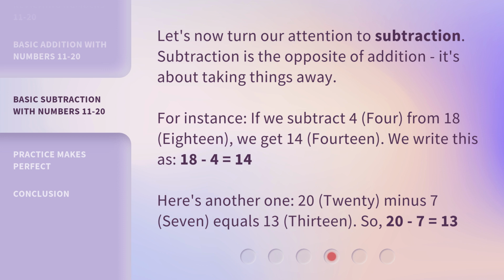Learn Basic Arithmetic with Numbers 11-20: The Fun Way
Fun with Numbers 11-20: Learn Basic Arithmetic the Easy Way • Get ready to master basic arithmetic with numbers 11-20 in this fun and easy tutorial. From reviewing numbers to practicing addition and subtraction, this video is the perfect way to improve your math skills and have fun at the same time!

00:00 • Introduction - Learn Basic Arithmetic with Numbers 11-20: The Fun Way
00:36 • Reviewing Numbers 11-20
01:09 • Basic Addition with Numbers 11-20
01:48 • Basic Subtraction with Numbers 11-20
02:28 • Practice Makes Perfect